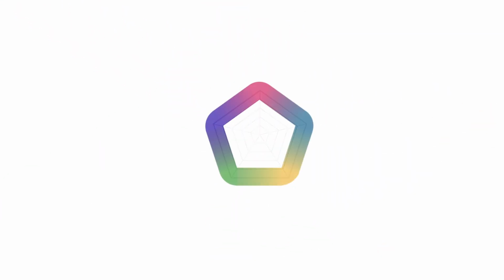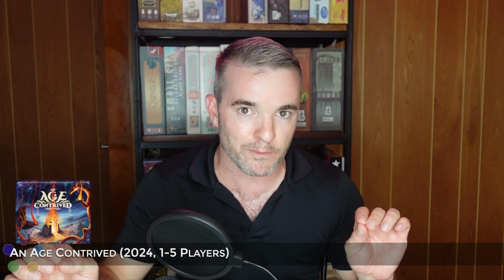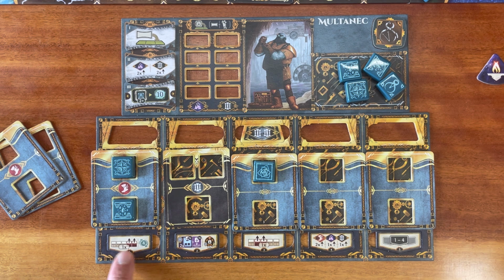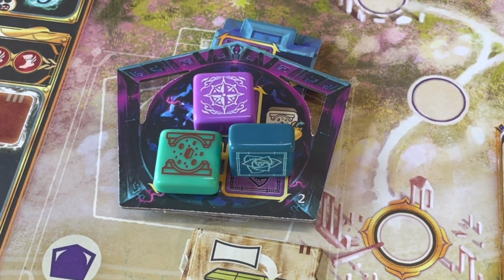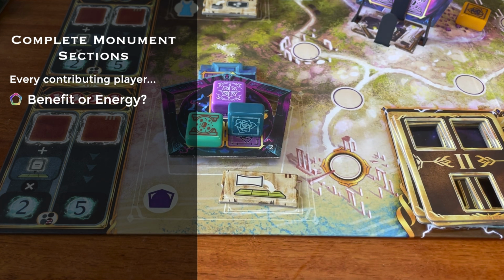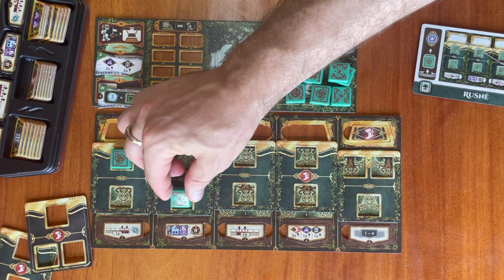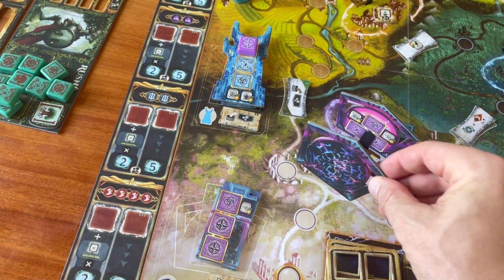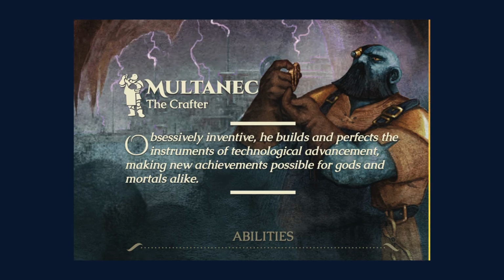An Age Contrived – Review and Core Loop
In this in-depth review of An Age Contrived (Bellow Intent 2024 by Chris Matthew, for 1-5 Players), I explore the strategic depth and immersive experience that this board game offers. Step into the shoes of a powerful god and navigate the complex dynamics of building pillars of civilization and monumental structures. This game is a test of strategic foresight and player interaction, where every move matters, and success hinges on your ability to think several steps ahead. If you're looking for a game that challenges your tactical prowess with minimal reliance on luck, An Age Contrived may be the perfect addition to your collection.

0:00 - Introduction
0:11 - Video Outline
1:33 - Core Loop (How to play An Age Contrived)
8:16 - What I love
10:30 - Hang Ups